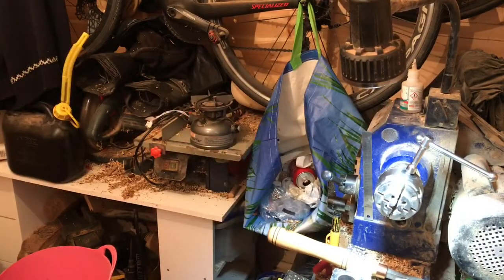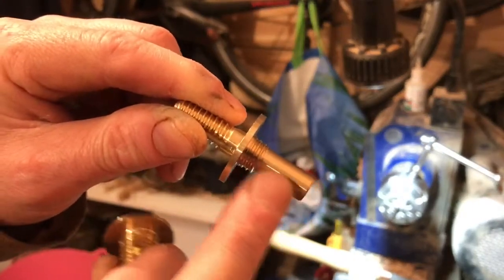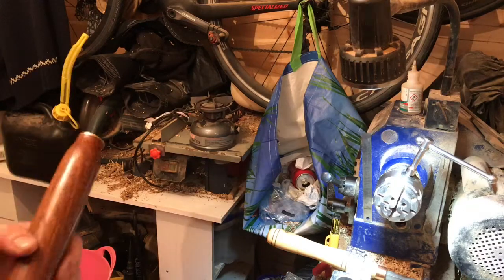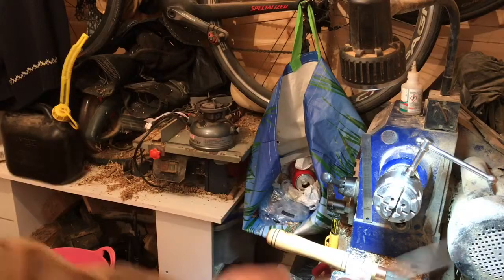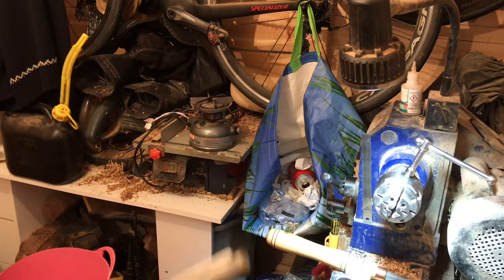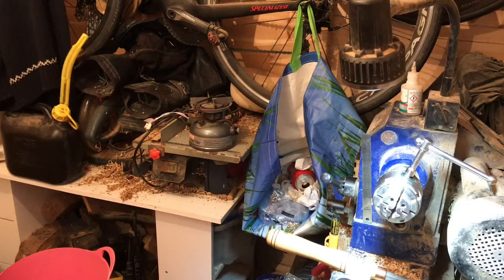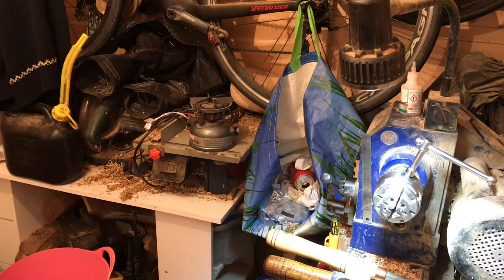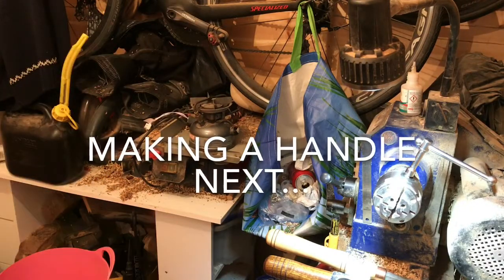Quick-Release Joints Explained and Tested